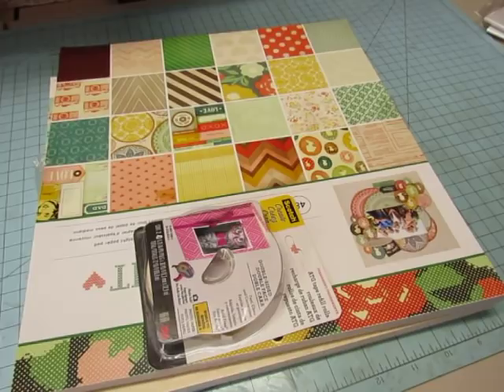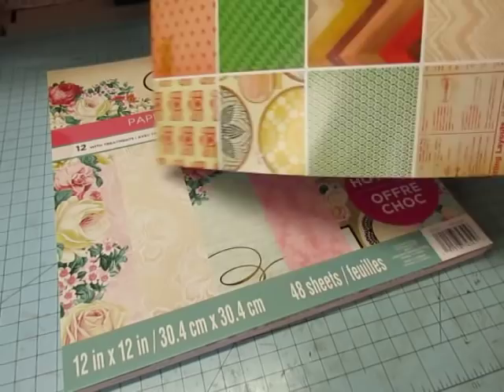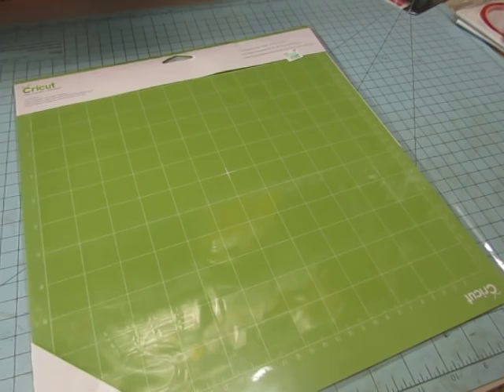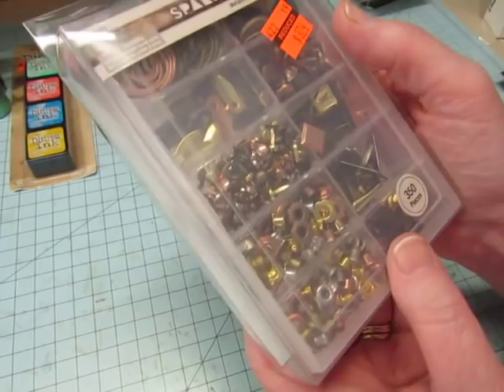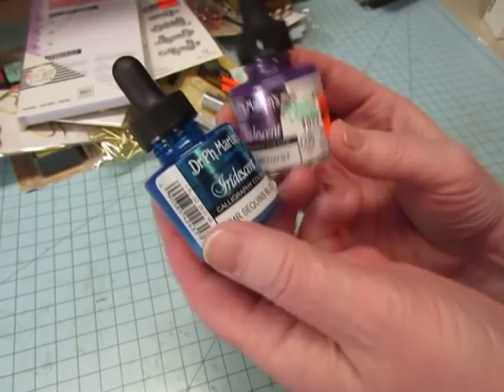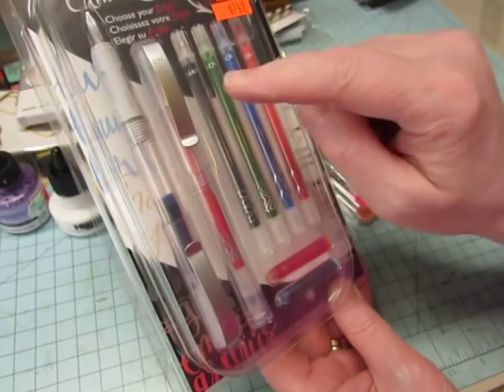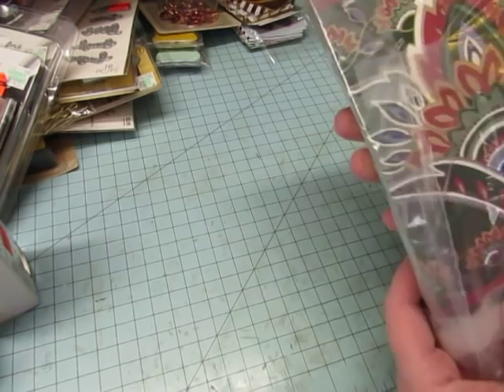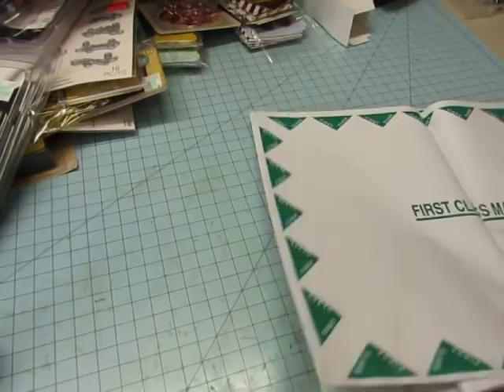Hobby Lobby 75% off! Plus Michales and Thrift Store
Just thought you'd like to see what I found at Hobby Lobby for 75% off, and also the good buys from Michaels and the fun items from my local thrift store.  Enjoy!